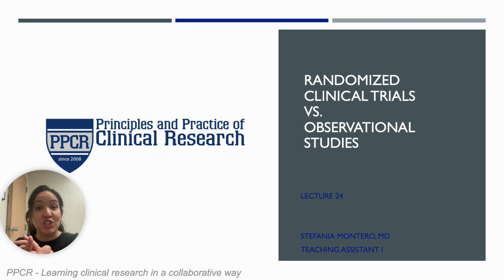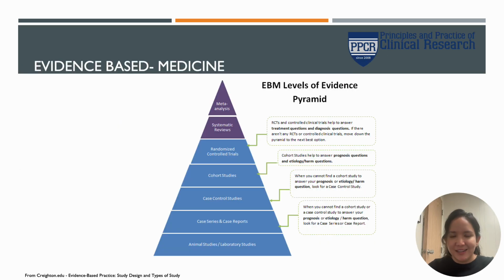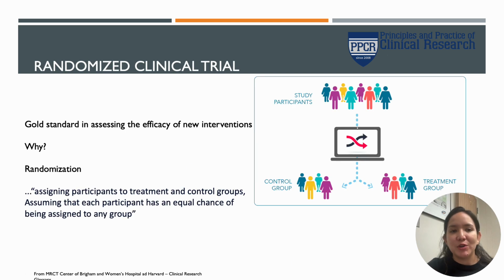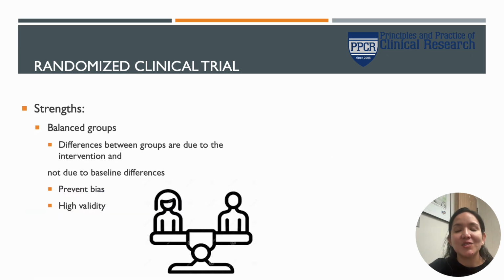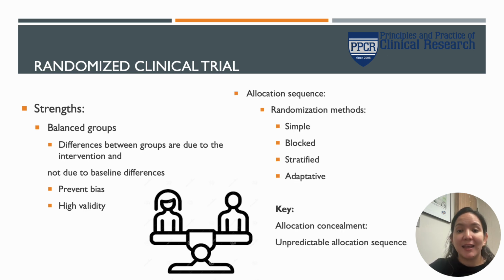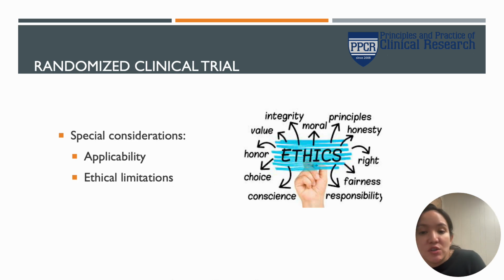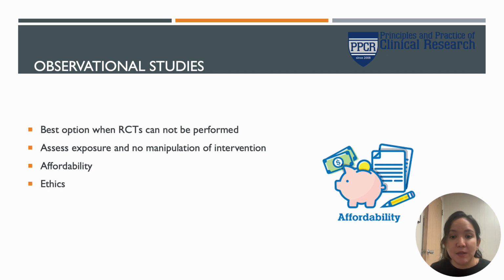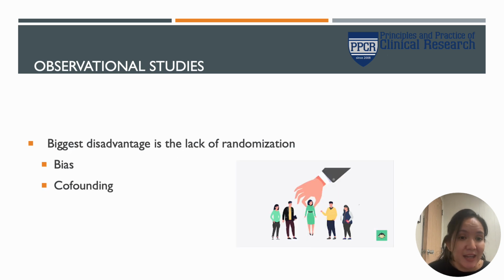RCTs vs. Observation studies? by our PPCR TA Stefania Montero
In this great video by Stefania Montero Teaching Fellow of PPCR, she describes the study designs and their role in evidence based medicine. In addition Stefania reviews the strengths and limitations of each designs, and their applicability. @ppcrcourse ppcrcourse RCT observationalstudies - ppcr2024 join our 2024 class